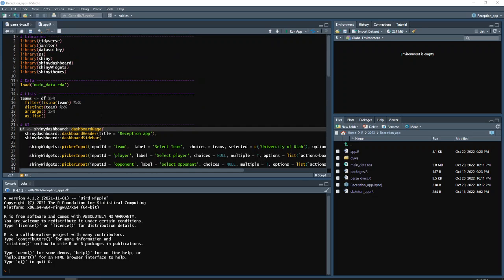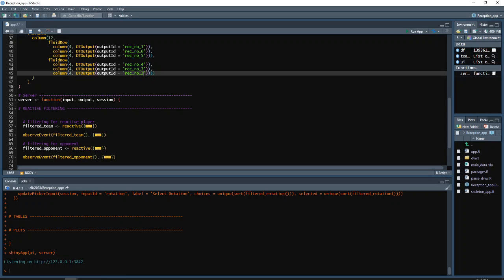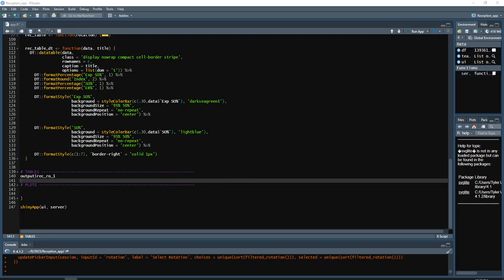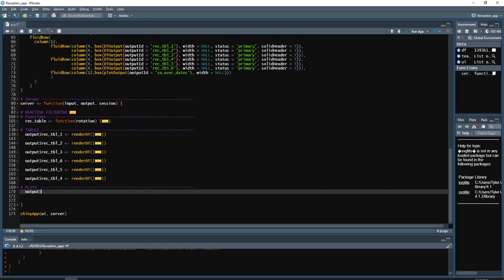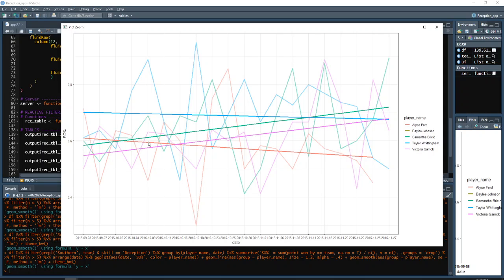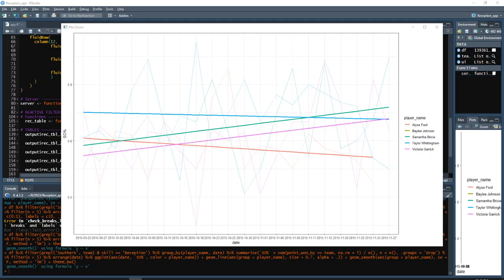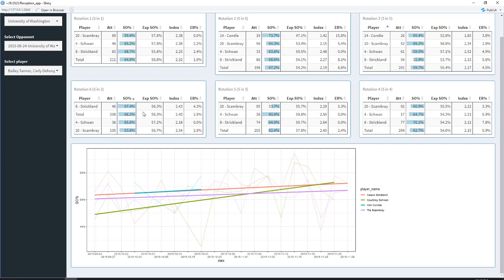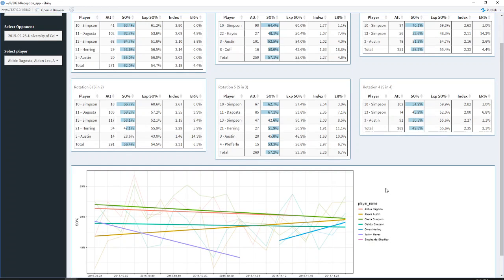using shiny & datavolley, raw and dirty p2